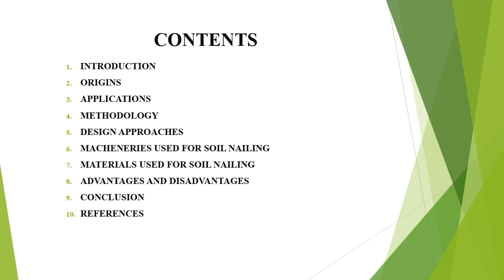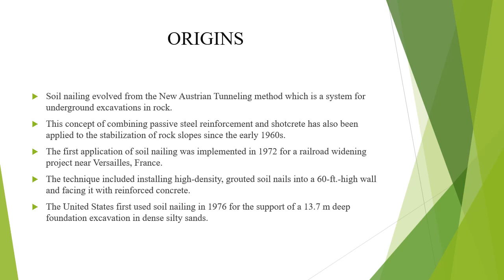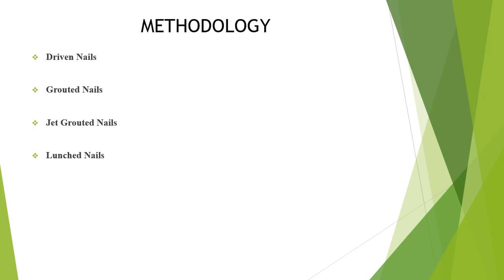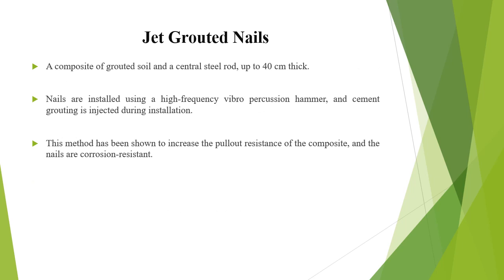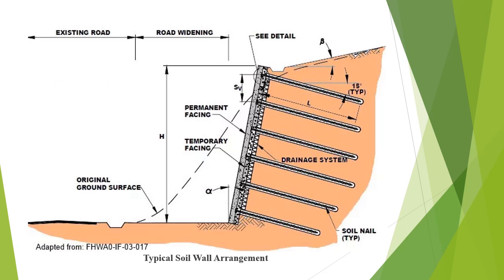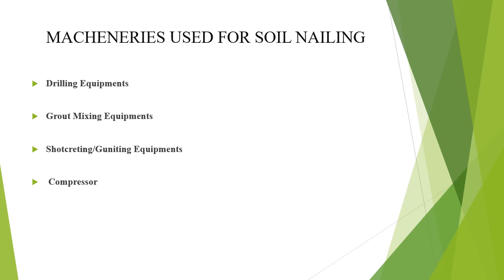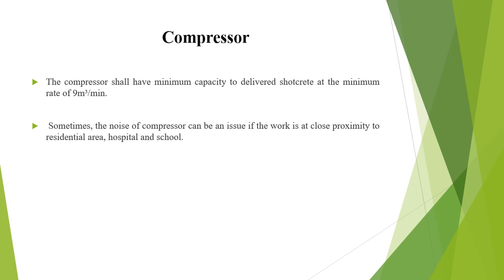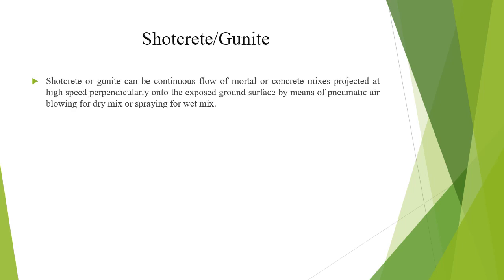Seismic behaviour of soil nailed wall |Bikram yadav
Bikram Yadav